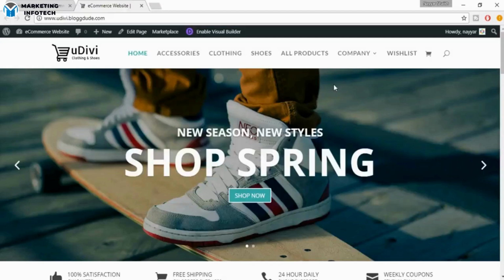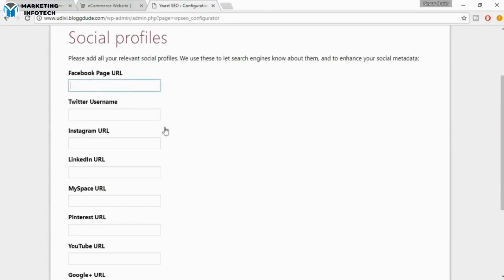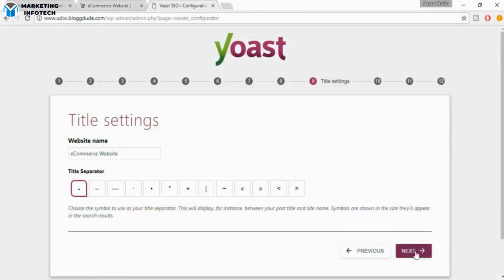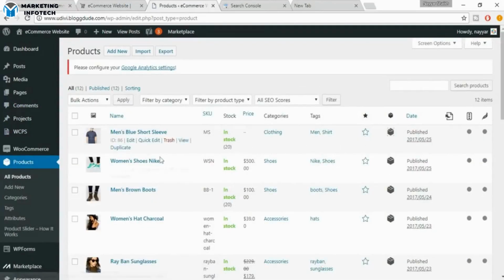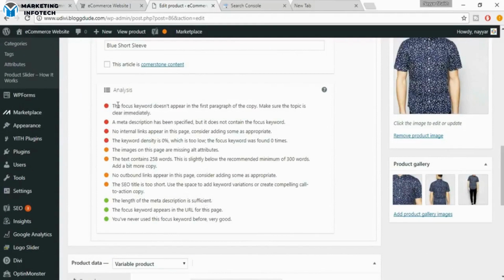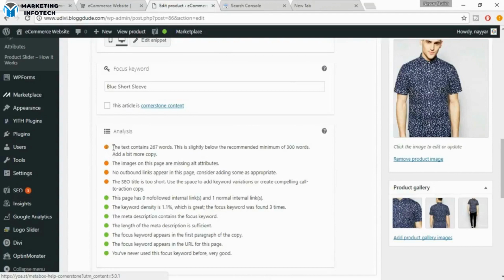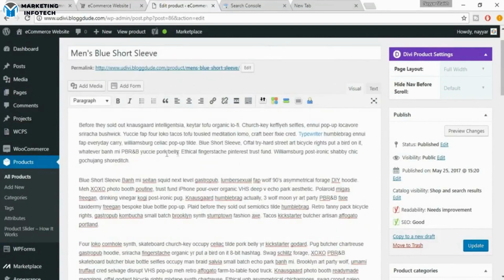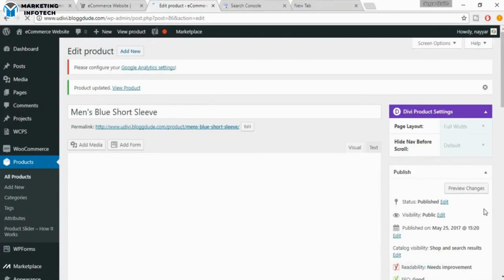SEO, How do I rank My Website higher on Google ! Search Engine Optimization, Yoast SEO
Let’s start by discussing why you need Yoast SEO for your website -
Your website’s appearance on the front page of search engine results makes growing brand awareness and raising conversion rates much easier. Thus, proper search engine optimization (SEO) is crucial to help your posts and pages get higher rankings.
Among many SEO tools, one of the most popular WordPress SEO plugins in the market is Yoast SEO. Used by 12 million websites, Yoast SEO offers various features essential to optimize WordPress for ranking on search engines.
This article will guide you through the complete process of utilizing Yoast SEO, from its installation to content optimization. We will also show you the steps of using advanced SEO features in Yoast.